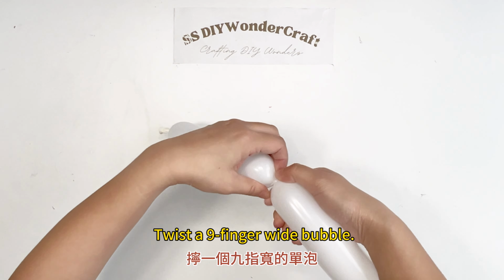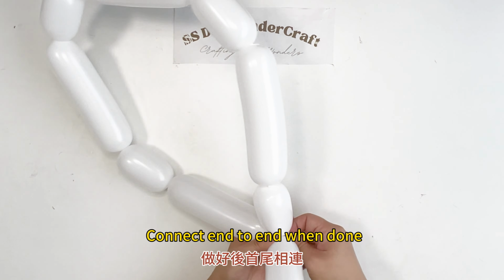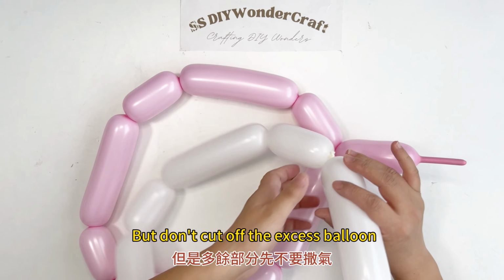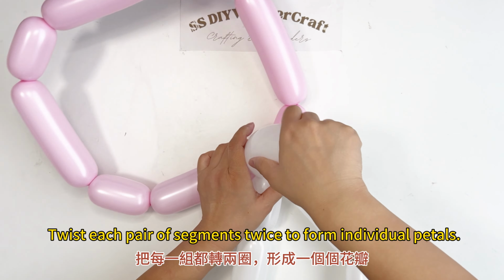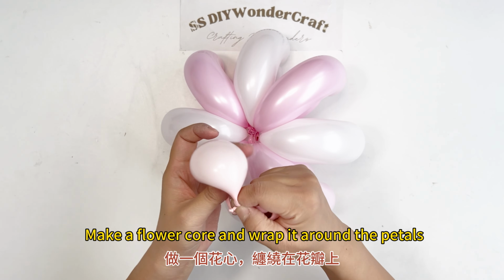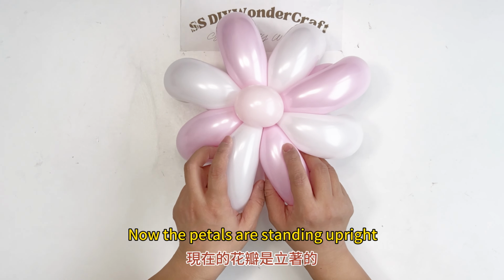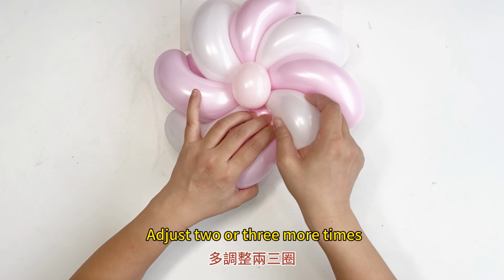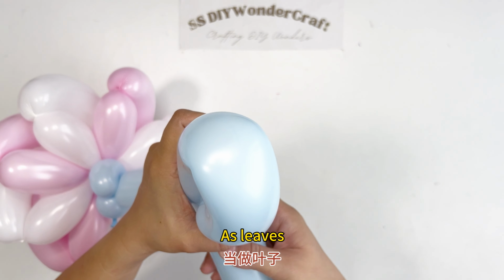How to Make a Pinwheel Flower with Balloons in 3 Minutes – Easy Balloon Art Tutorial 气球转转花教程，3分钟教会你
Learn how to create a beautiful Pinwheel Flower with balloons in just 3 minutes! 🌸🎈

In this quick and easy tutorial, I'll guide you step-by-step on how to twist and shape balloons into a fun and colorful pinwheel flower. This balloon art project is perfect for parties, decorations, or just a fun craft to do at home. Whether you're a beginner or an experienced balloon artist, you'll love how simple and fast it is to make this charming balloon flower.

What you'll need:
260Q balloons (various colors)
Balloon pump (optional but recommended)
Your creativity and a smile! 😊

3分鐘學會用氣球製作繽紛的轉轉花 🌸🎈

在這段影片中，我將教大家如何在短短3分鐘內，使用氣球輕鬆完成一朵美麗的轉轉花。這個簡單又有趣的手作適合各種場合，無論是派對裝飾還是親子活動，都能增添許多色彩與歡樂。

所需材料：

不同顏色的260氣球
氣球打氣筒（推薦使用）
創意和笑容 😊